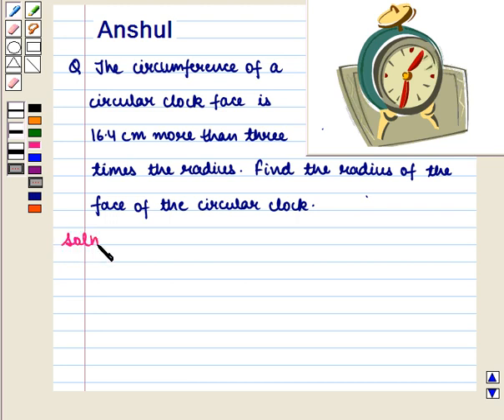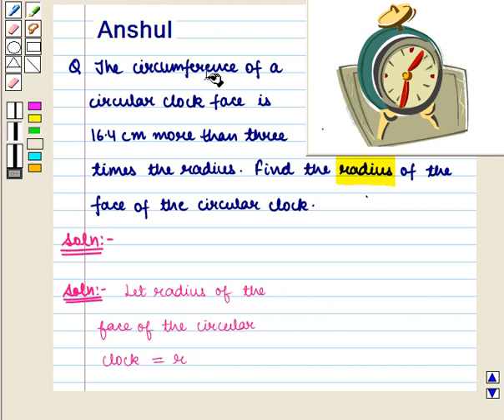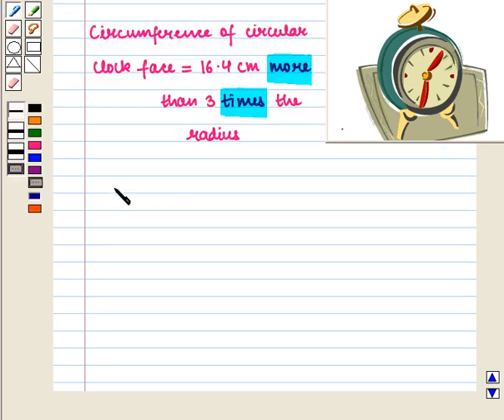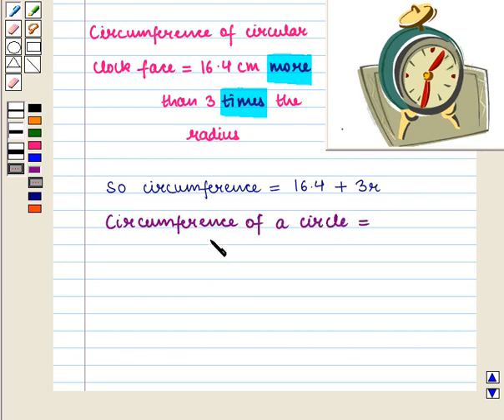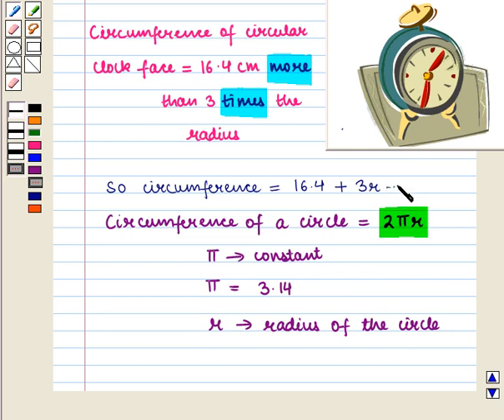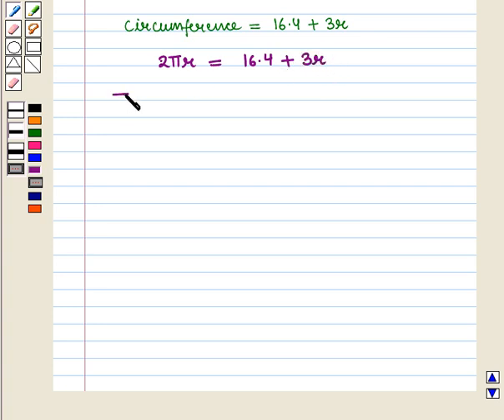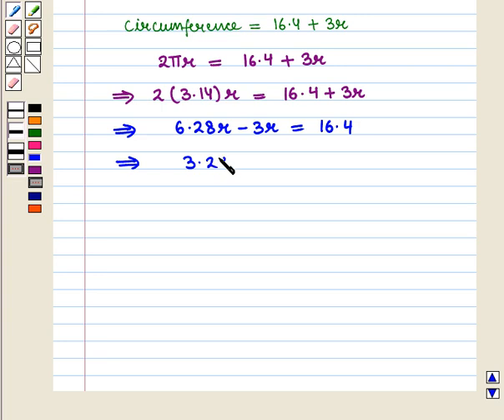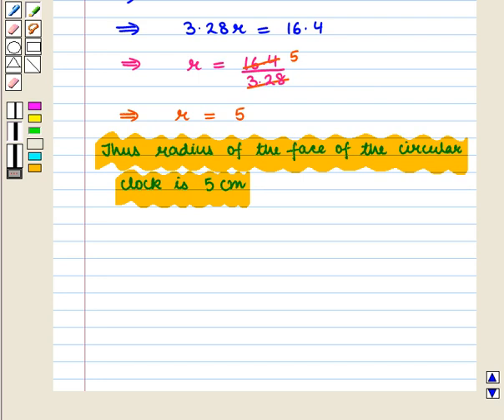Apply geometric formulas in solving word problems.